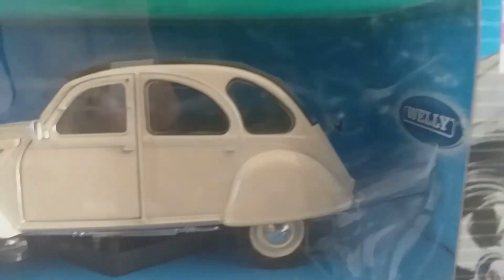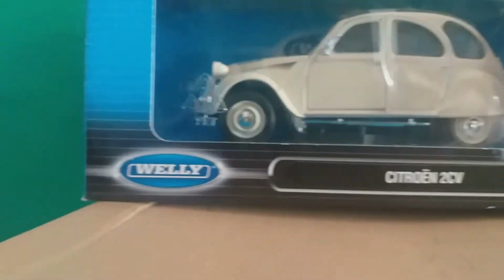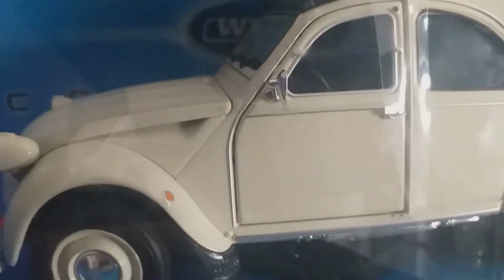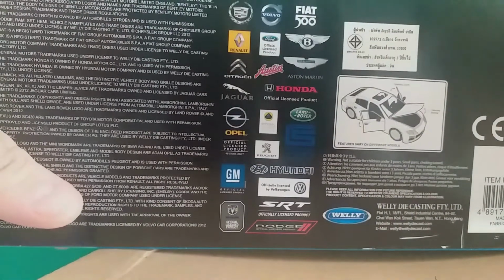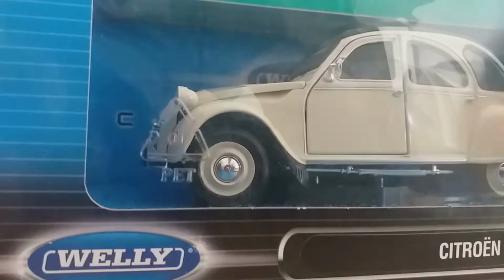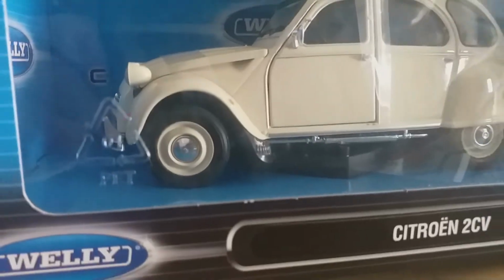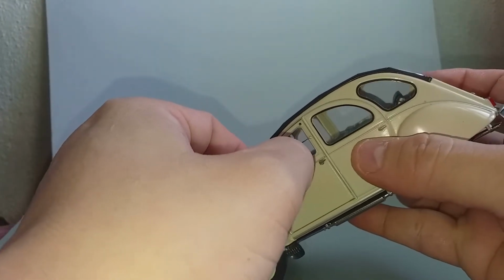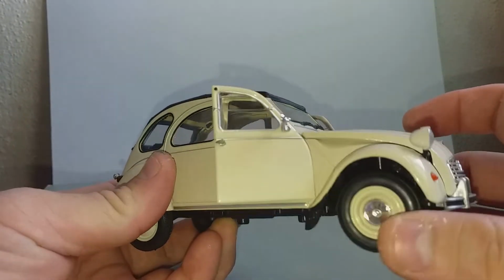Diecast 1/24 scale Welly Citroen 2CV